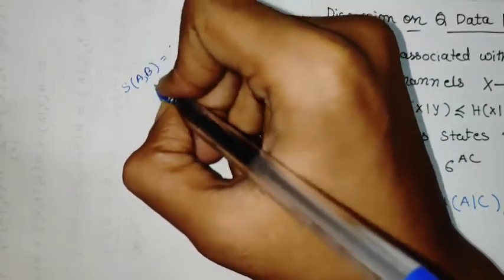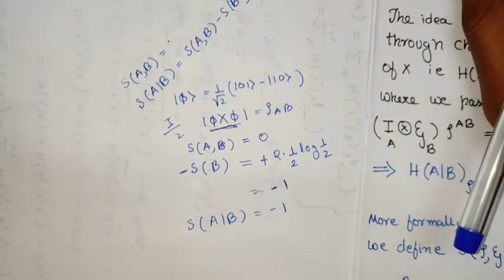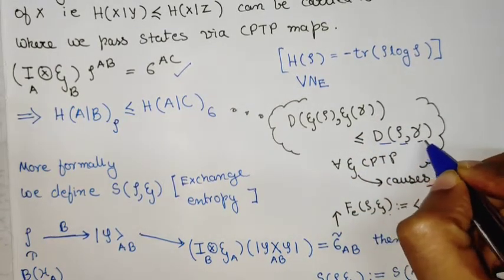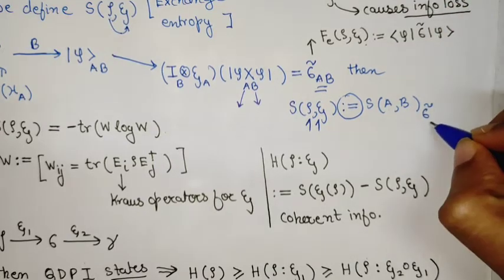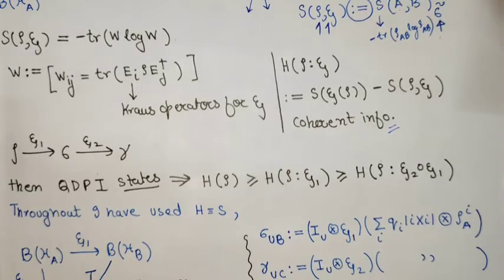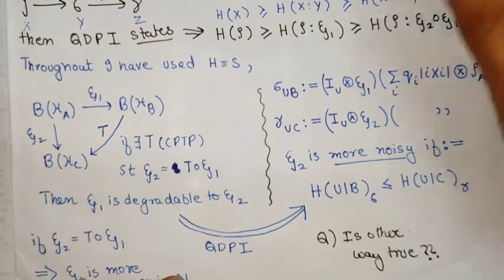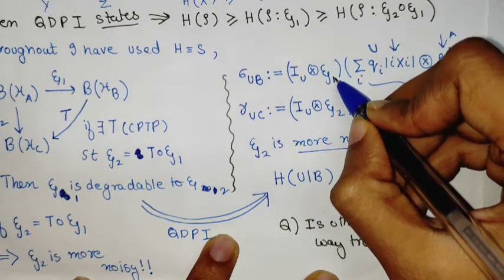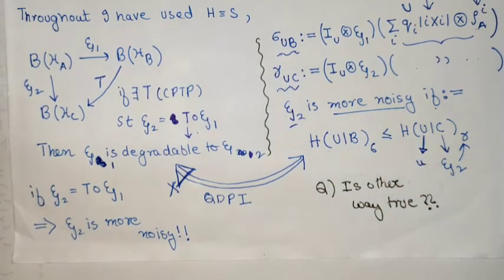Quantum Information Theory 57:: Discussion on Quantum data processing inequality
In this video I discuss some results relating quantum data processing inequalities. I discuss three different formulations of quantum data processing inequalities. Also discuss entanglement fidelity, degradable channels, noisiness of channels.